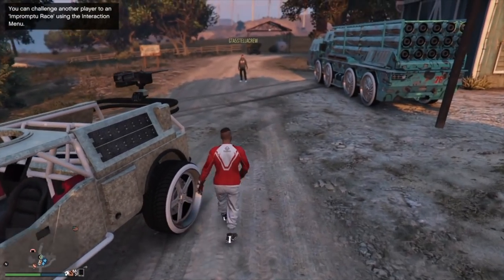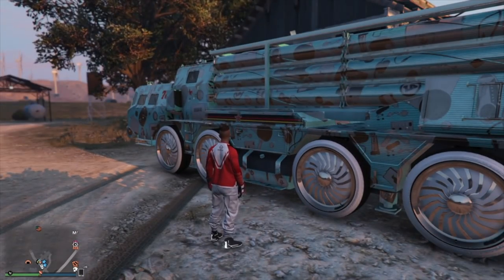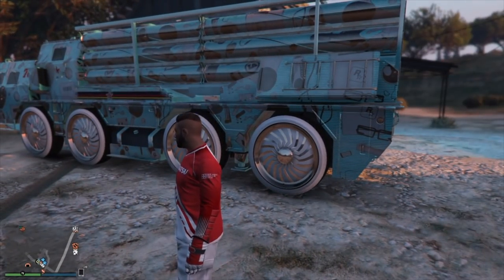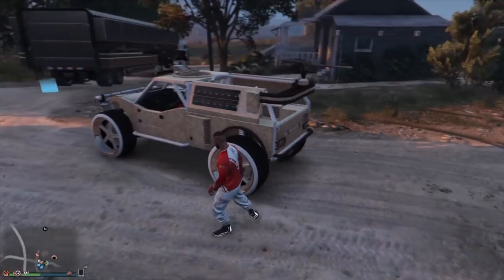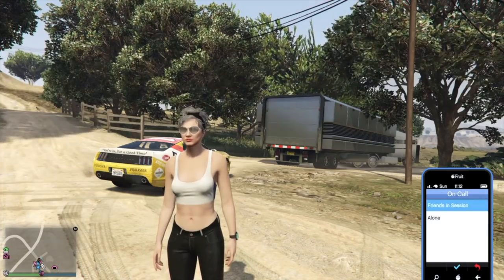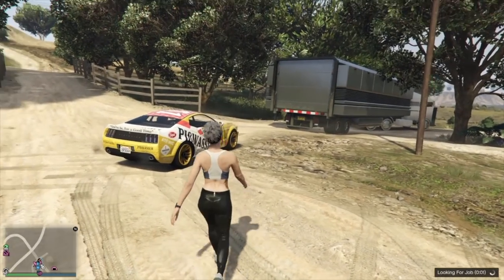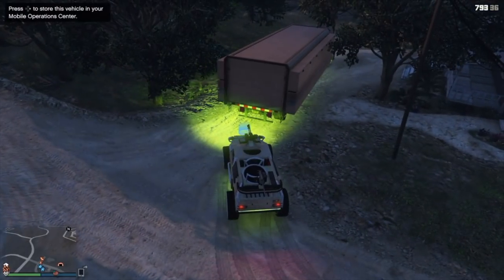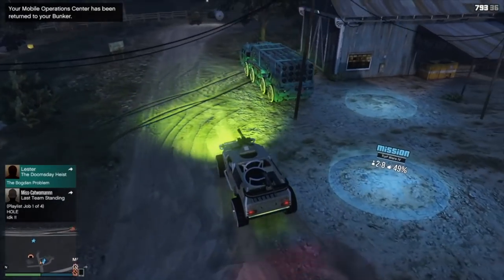GTA 5 Online - **HOW TO** FLIP YOUR CHERNO, RCV, ETC - USING 2 PERSON GC2F...By SCG!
**HOW TO** Magic Spot Part 1 - BMX in Car spot; (PATCHED)

Glitch Founder: